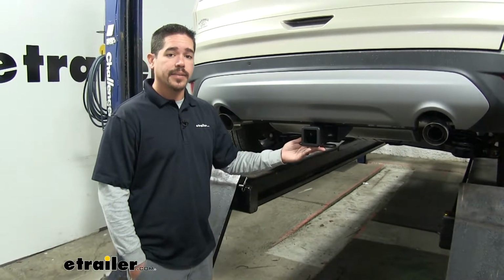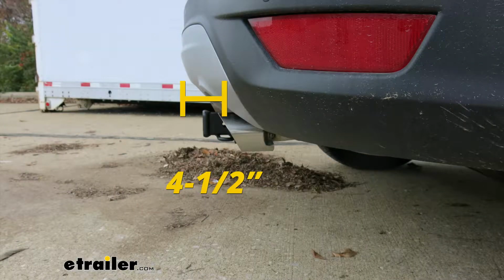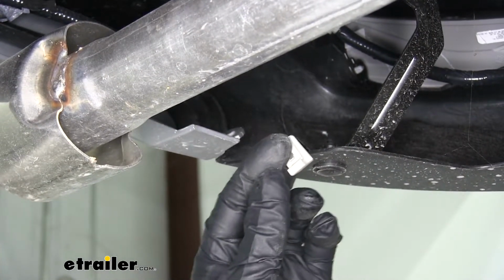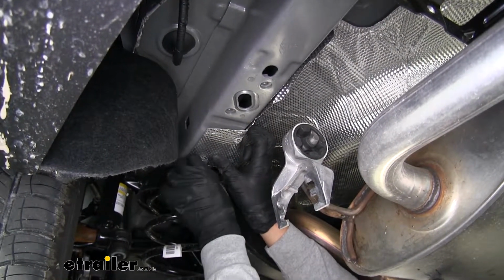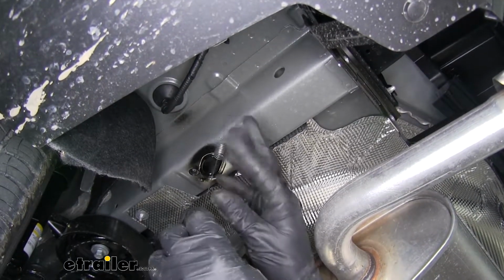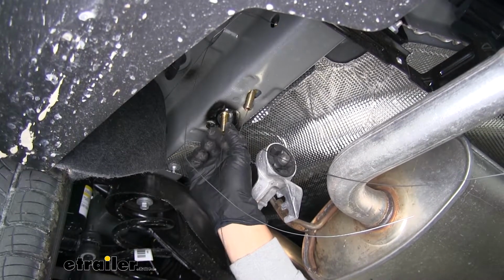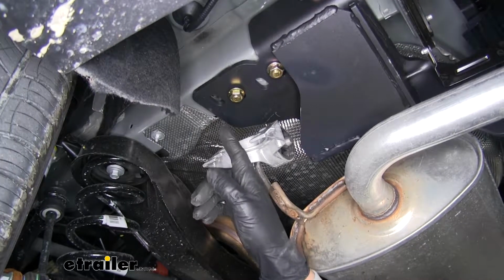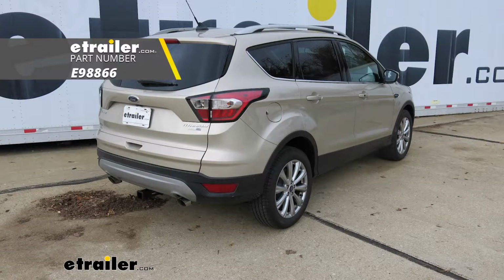Installation: etrailer Trailer Hitch Receiver on a 2018 Ford Escape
Today on our 2018 Ford Escape, we're gonna be taking a look at and showing you how to install the etrailer class three custom fit trailer hitch receiver, part number, e98866.So here's what our hitch is gonna look like once we have it installed. The cross tube's gonna be hidden behind the bumper and all we're gonna see is that receiver tube sticking out. It's a class three hitch, it means it's gonna give us that two inch by two inch receiver tube opening and have a wide variety of accessories available that we can mount up. The way we're gonna mount all of our accessories is to the hitch pin hole, here on the side and it is gonna accept a standard five eighths pinning clip. Now these are not included in the kit, but you can pick them up here at etrailer.com along with locking devices to keep your accessories secure.And then our safety chain connection points are gonna be a loop cell welded to the bottom. As you can see, we're not gonna have too much trouble getting most size hooks on or off.

As far as the weight capacity goes, our hitch is gonna have a 350 pound tongue weight, which is the maximum downward force the receiver tube along with a 3500 pound gross trailer weight rating. Which the amount it can pull, including the trailer and everything we have loaded on it. Now it is rated for use with weight distributions systems as well and that's gonna be a separate component that's gonna be mounted on your trailer. But that's gonna bump the tongue weight up to 500 pounds and the gross trailer weight rating up to 5000 pounds. And with all those numbers in mind, you should always double check your Escape's owner's manual and never exceed the manufacturer's recommended weight.Our etrailer hitch is gonna have a flat black, carbide finish to it.

So it is gonna look a little bit different than most hitches that have that really high gloss finish. The carbide finish is gonna hide scratches and dirt a lot better and it's just gonna kinda blend in a little bit since it has that flat black look. I'd like to give you a few measurements and that's gonna help you whenever you're looking at accessories for your new hitch such as a ball mount, a bike rack or even a cargo carrier. From the center of the hitch pin hole to the outermost edge of the bumper, it's gonna be right about four and a half inches. That measurement's gonna come in handy when you're looking at folding accessories to make sure you have enough clearance and that it's not gonna come in contact with the rear bumper.

From the ground to the inside top edge of the receiver tube opening be right about 14 inches. That measurement's gonna come in handy when you're looking at ball mounts, to make sure you can find the appropriate riser drop to match up to your trailer.So now that we've seen what our hitch looks like and gone over some of the features, let's show you how to get it installed.To begin our installation, we're gonna wanna come to the back of our Escape. Now this is gonna be an optional thing, but it is gonna make it a little bit easier. We can take this bottom panel off, in order to do that we're gonna have several screws at the bottom that we're gonna have to pull out. You're gonna wanna grab a T25 Torx bit and we can pull these screws out.

And when you pull the last one out, you wanna be careful because the rear sensor for the hatch is attached to that, but we're just gonna let this hang right now, we don't have to fully pull it out. So we'll just set it away, out of the way. Now on the inside edge, on each side, we're gonna have these push pins, there's gonna be a little notch. We'll take a flathead screwdriver, come into that notched area, pop out the center section, then we can pull the rest of the push pin out.Now on the inside of the panel just behind it, on the outside of our exhaust tips, we're gonna have these metal clips that are holding it to the outside panel. So you just take a flathead screwdriver, we're gonna push in on that tab, at the same time that we can pull out, that metal clip will come out. So we'll remove the other one on the other side as well.Then we'll come back to the outside and starting in the center, we're just gonna kinda pull outward, undoing the clips and we can work our way across releasing them and pull the panel out. And we can set that panel aside, where it won't get damaged. Now we're gonna need to lower our exhaust down. On each side of our muffler, we're gonna have a hanger, now there's